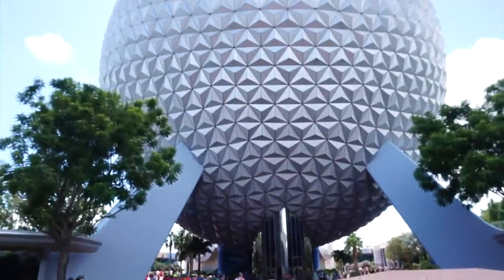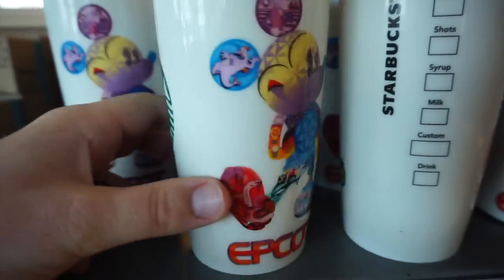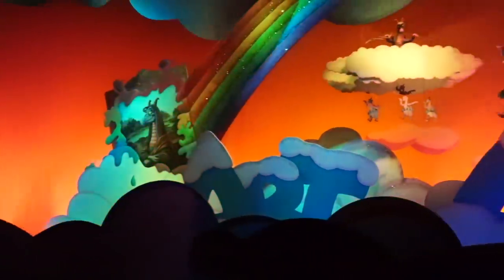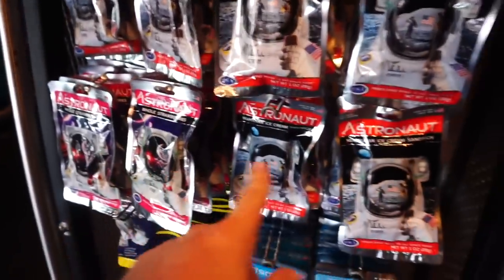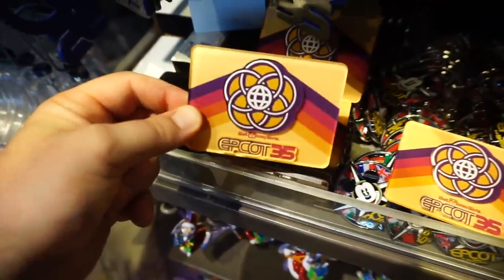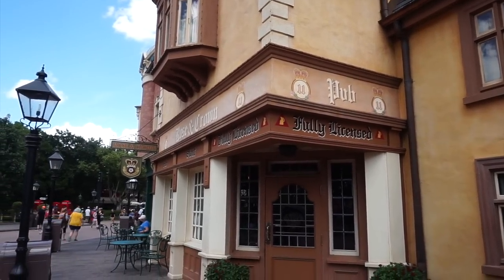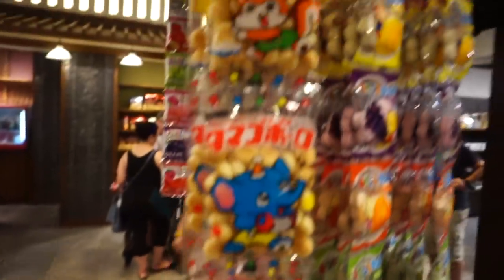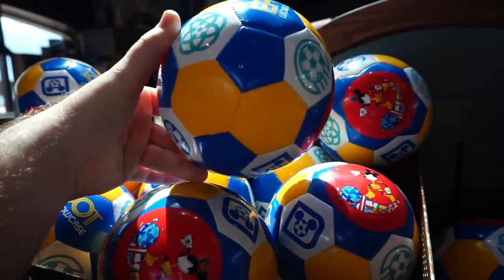10 Things you must buy at EPCOT! - WOM 282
It's the dawn of a new Disney Era. WELCOME TO EPCOT! While visiting this Experimental Prototype Community Of Tomorrow there are several things you must buy. From Future World to the World Showcase - You are in for a real treat while we hunt these 10 items down! Today's adventure could also require us to visit our pal Figment and use our imagination. Who knows? If you're ready to learn and be entertained then Let's take a closer look!